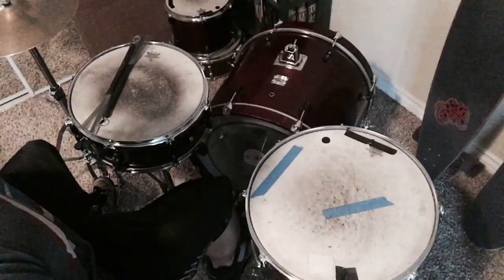How to play drums - Samba Drum Brushes-Surdo Partido Alto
In this video Jesse-Lee the Drummer (Yarbrough) Talks about the fun of playing latin music with brushes.  He specifically addresses samba music which is common in brazil.  He shows how to adapt some of the beats you might hear in Batucada or other forms of samba.  He starts by describing one of the many beats that can be played by the surdo and shows how to adapt it to the bass drum.  Then he plays a rhythm on the snare drum that is derived from the Partido Alto which can be played on the agogo bells as well as other brazilian percussion.  Lastly he shows how to incorporate some fancy brushwork with this rhythmic adaptation in mind.

samba music
samba drums
surdo
partido alto
how to play drums
music theory
drum lessons
drums
drum tutorial
online drum lessons
drum technique
drum brushes
brush sticks
technique brushes
how to play jazz drums
jazz drum set
jazz drums
music lessons